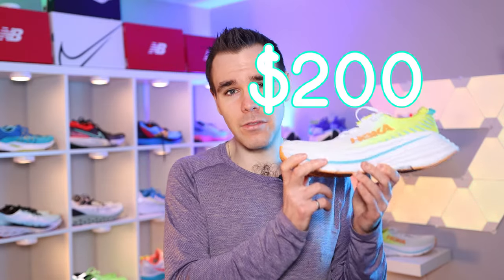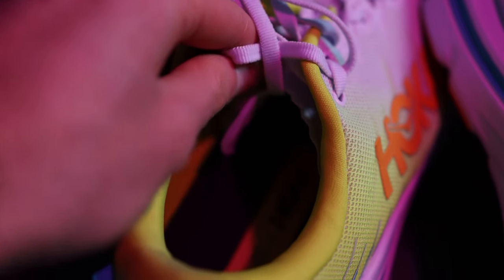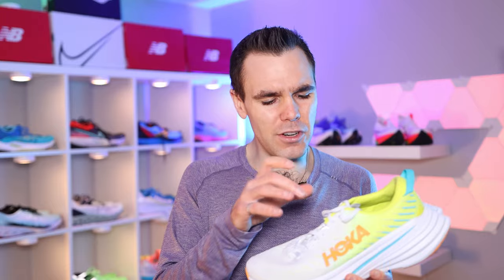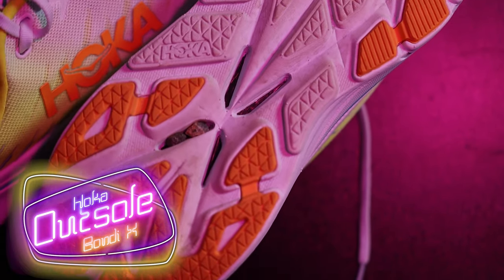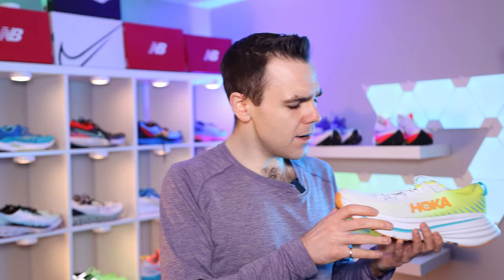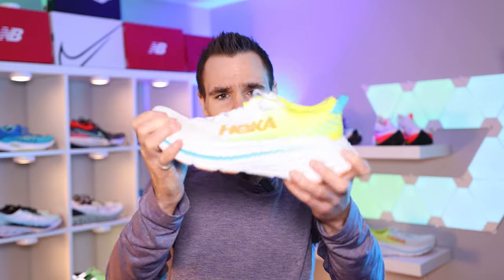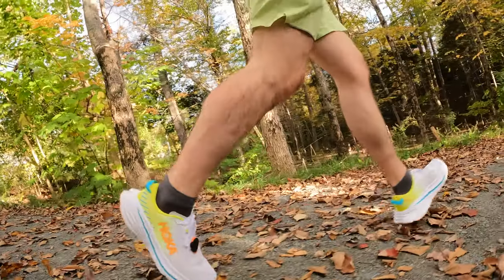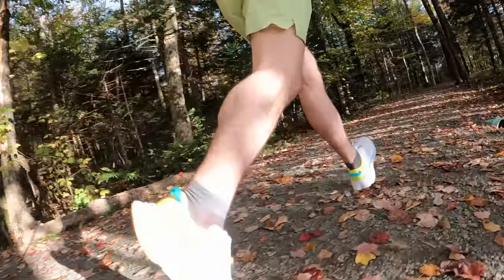HOKA Bondi X Initial Review: $200 RACER or DAILY TRAINER?!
The HOKA Bondi X is marketed as "Every one can level up" implying that this is the carbon fiber plated shoe for the everyday runner. But, at $200 this is HOKAs most expensive road running shoe - even more than their "super" race shoes. Is the HOKA Bondi X any good, and more importantly is it HOKA's new top racing shoe... or is it just a very expensive daily trainer? Here are my initial thoughts.

Running Gear Favorites
Heart Rate Monitor

Asics NovaBlast 2 (Mens)

Asics NovaBlast 2 (Womens)

Garmin Forerunner 945 LTE

Nathan Handheld Water Bottle

CHAPTERS
00:00 INTRO
00:44 DISCLAIMER
00:57 UPPER
04:03 MIDSOLE
07:02 OUTSOLE
08:04 WHAT THE PRICE?!
09:31 WILL IT GO TO MY ROTATION?